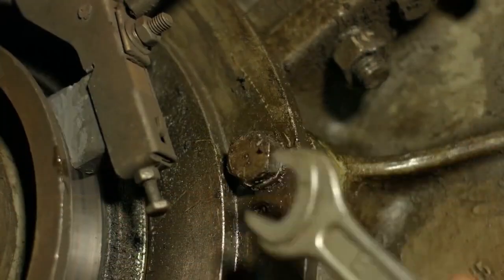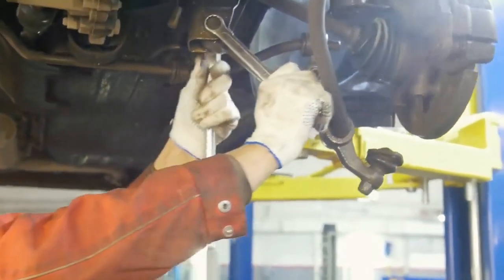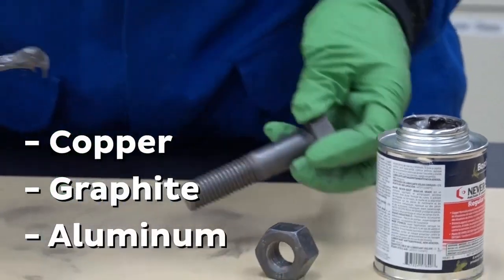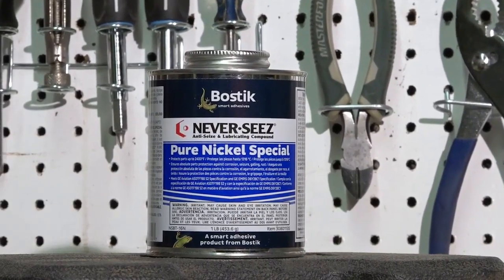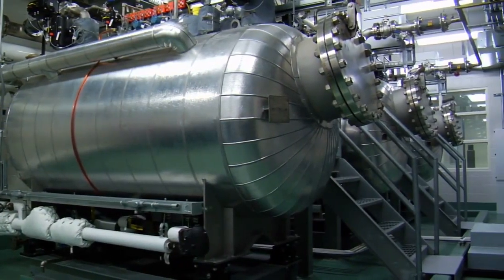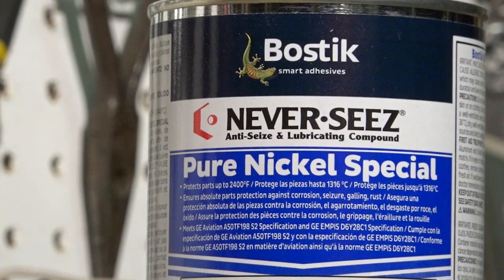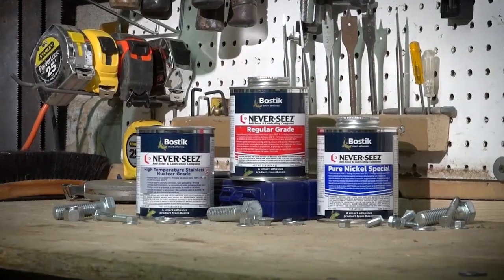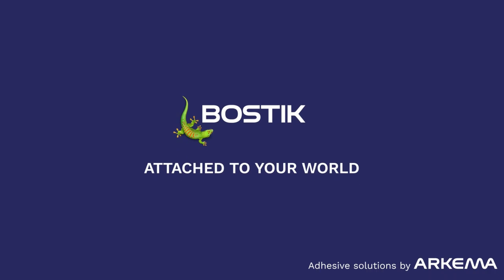Choosing the right Never-Seez® product | Product portfolio | Bostik Industrial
Bostik offers a range of high-performance anti-seize and lubricating solutions to serve specific needs and make product assembly and disassembly easier. These include NEVER-SEEZ Regular Grade, Pure Nickel Special and High-Temperature Stainless as detailed in this video.

Welcome to Bostik’s official YouTube channel!

Bostik, part of the Arkema Group, specialises in high-performance adhesives, sealants, and coatings for the construction, consumer, and industrial markets.
Our industrial solutions are designed to enhance end-use performance and streamline production processes for packaging, transportation, building materials and more. Our construction products are used in buildings and structures across the globe and vary from waterproofing to passive protection. For consumers, our DIY solutions help create, repair, and protect your favourite objects. Across all markets, our products are engineered with sustainability in mind, minimising environmental impact and supporting a circular economy.
On this channel, you'll find product demonstrations, application tips, and insights into how our adhesives drive innovation and optimise applications.
Together with Arkema, we are dedicated to advancing sustainable practices and pushing the boundaries of adhesive technology.

More from Bostik?